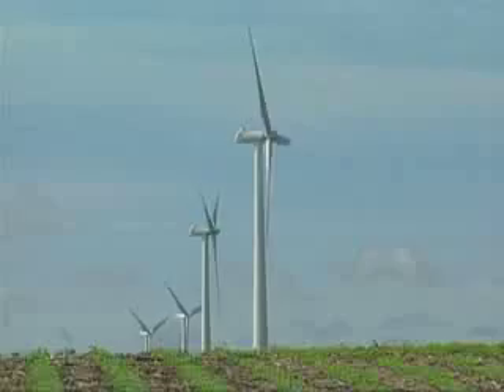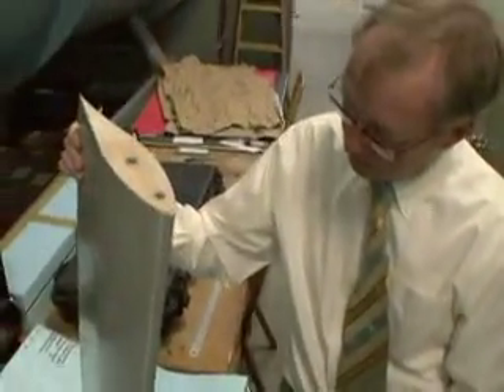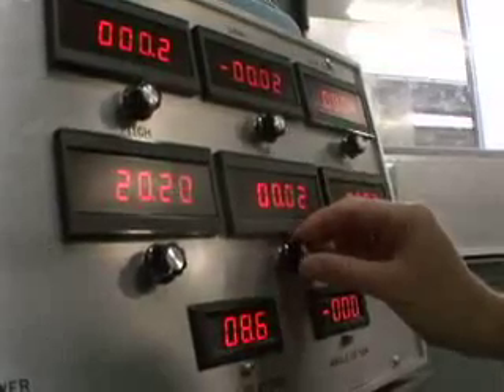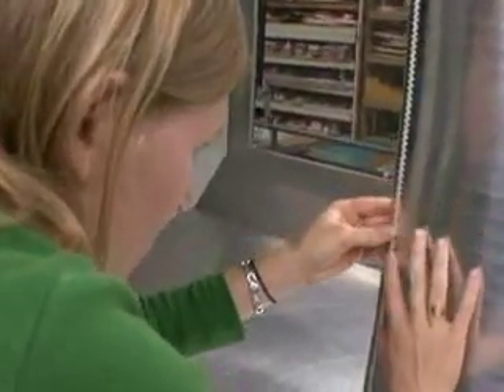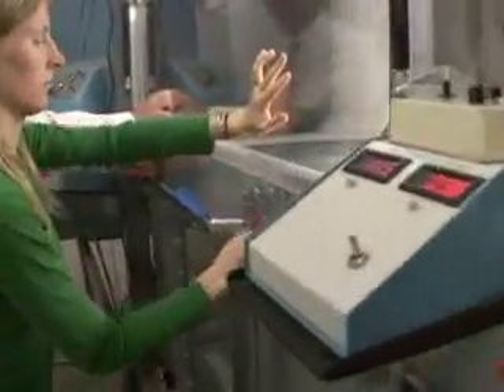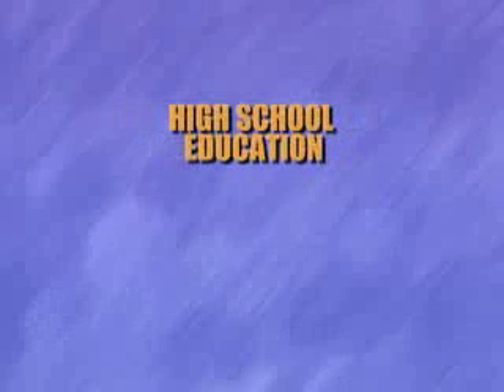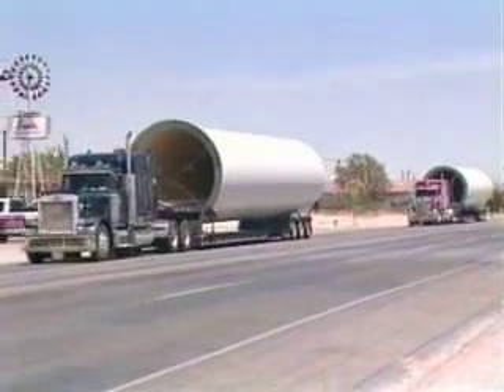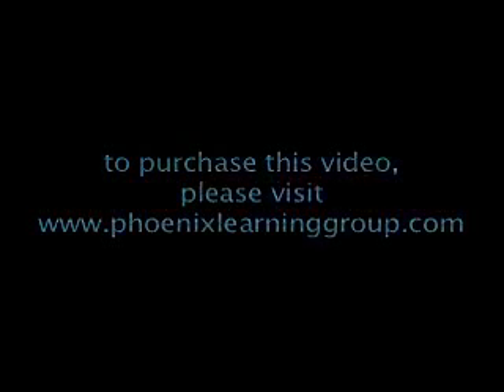Green Careers: Clean Energy - Wind Power (clip)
From the Great Plains to the ocean shore and out at sea, the race is on to make the United States the worlds number one producer of wind power. We explore a new wind ranch to see the full range of new jobs from entry-level wind turbine technician to crane operator, wind power computer analyst and up to operations manager. We also visit a leading university taking part in the California Wind Energy Initiative where young wind power researchers are beginning their new careers designing better windmills and the wind energy systems of the future.

Jobs profiled in this program include:
Wind Turbine Technician, Crane Operator, Operations Manager, Computer Analyst, Wind Power Researcher, Aerodynamicist

23 minutes, color